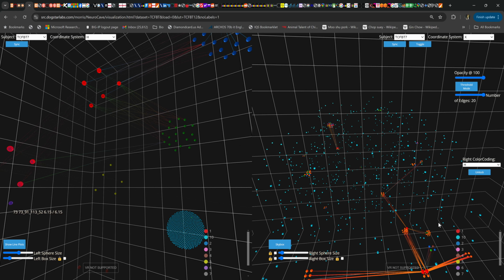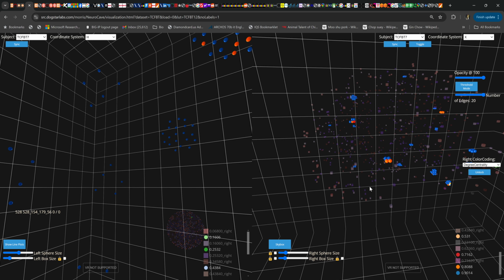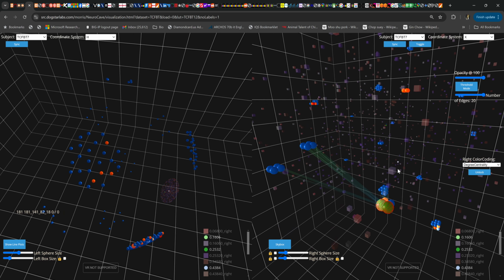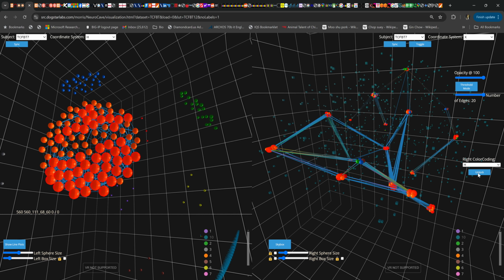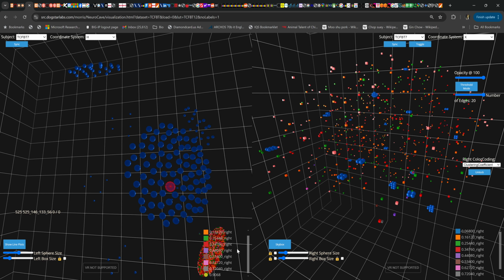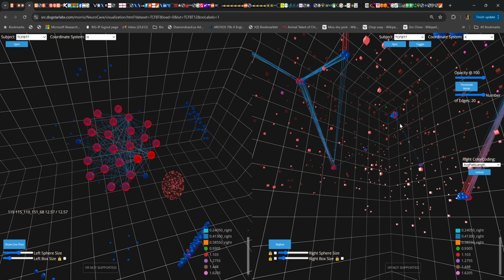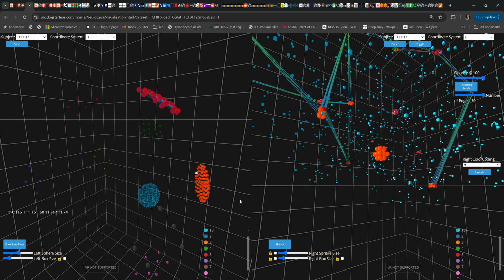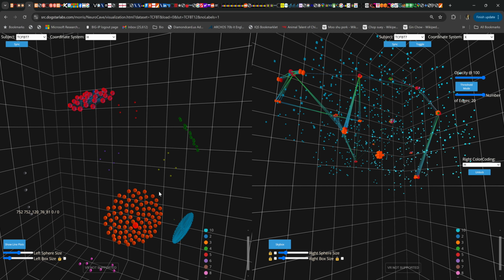Glioma Connectome Analysis with NeuroCavePlus with MDS and Cluster Visualization Part 2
Analyzing a Glioma Tumor Connectomics Framework dataset with NeuroCavePlus with interactive MDS and clustering visualizations.